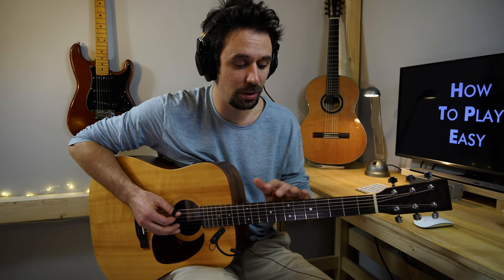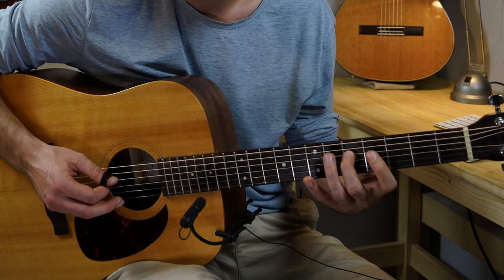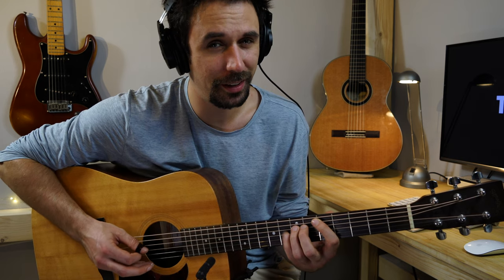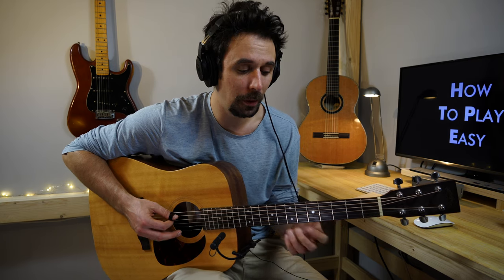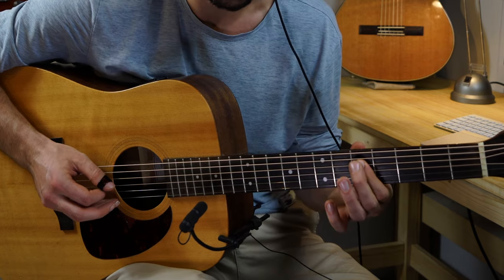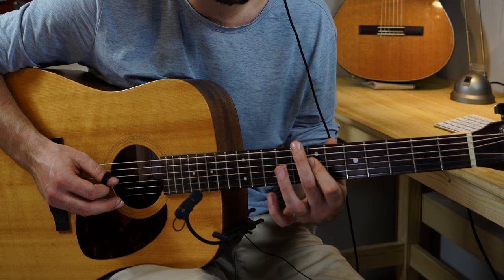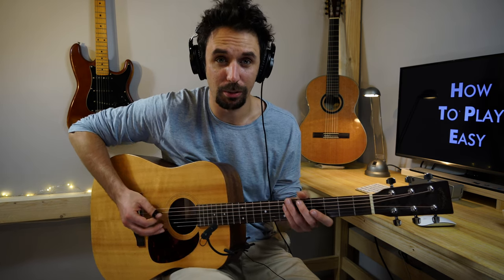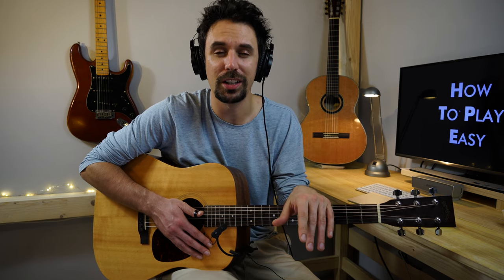C major warm-up exercise / What you should know #2 guitar warm-up exercise NOT for beginners